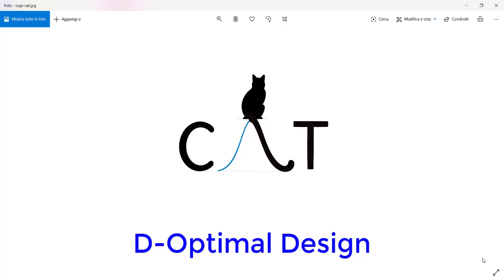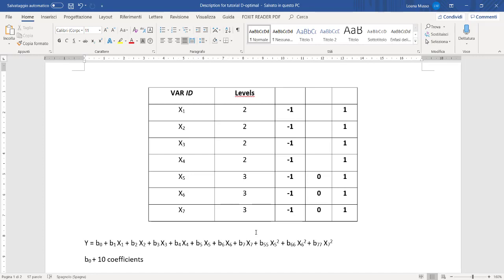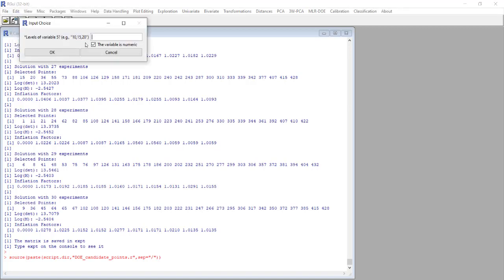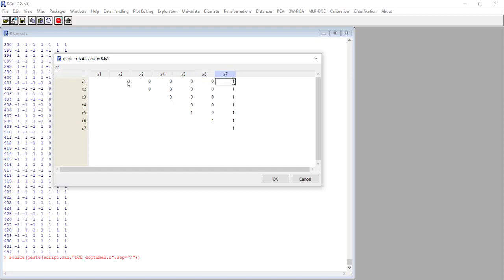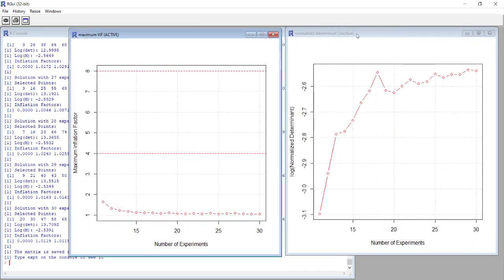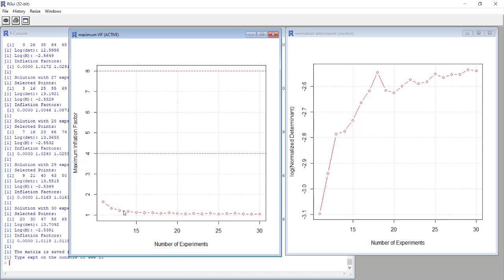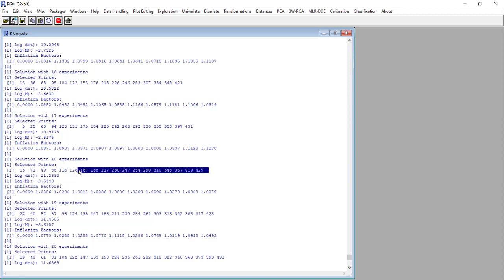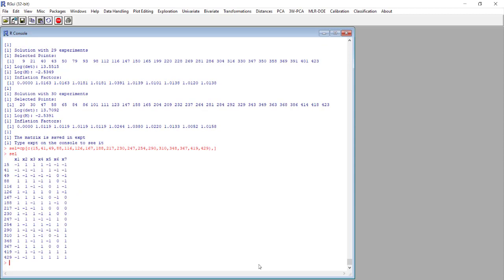D-Optimal Design [Tutorial]